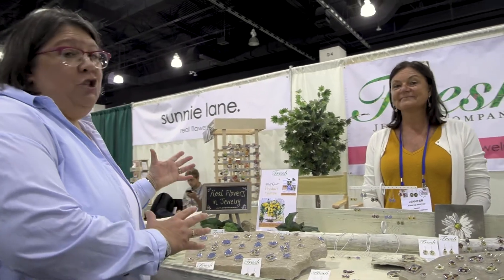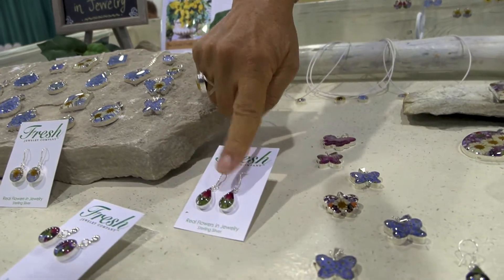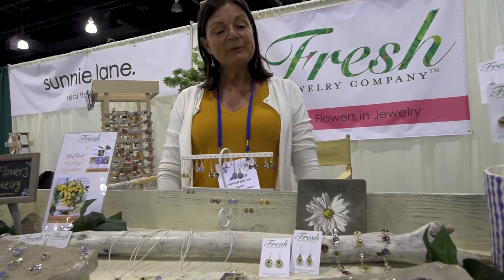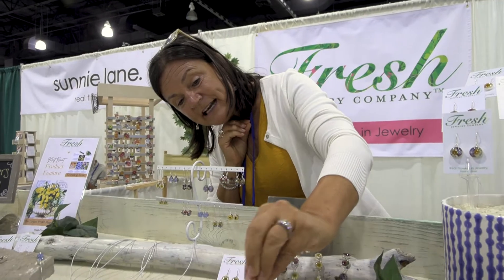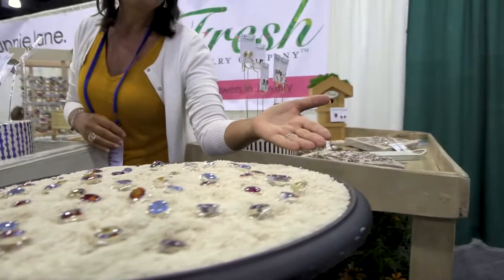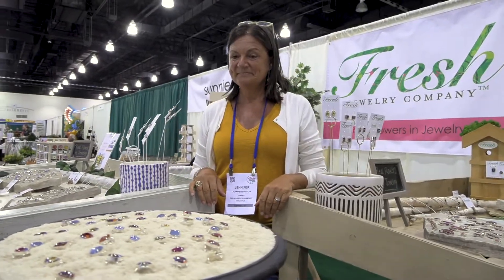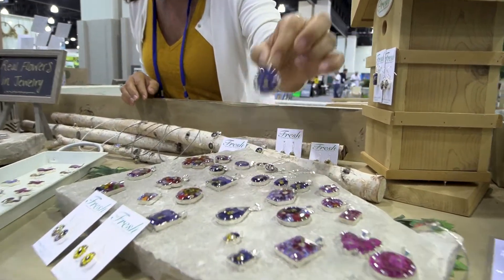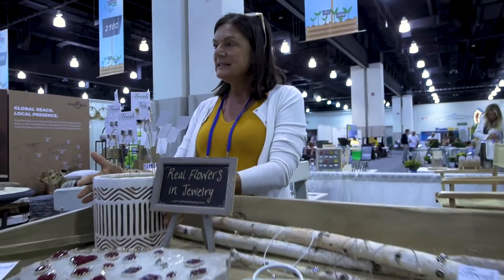Exhibitor Spotlight: Fresh Jewelry Company